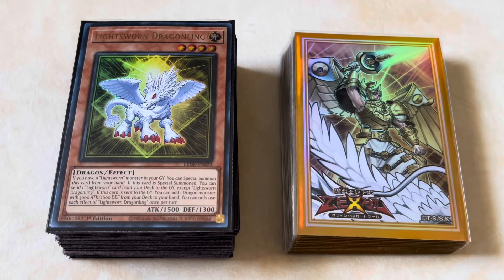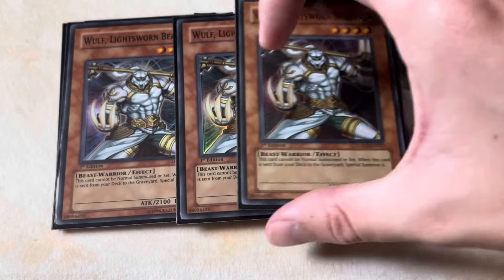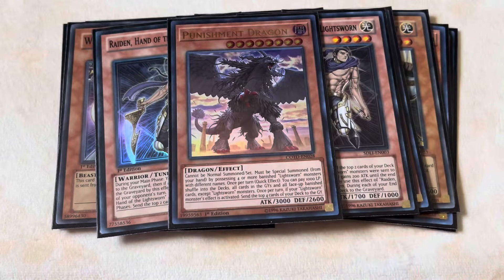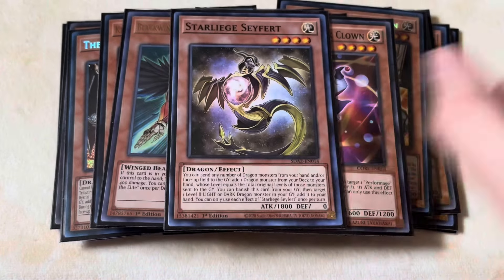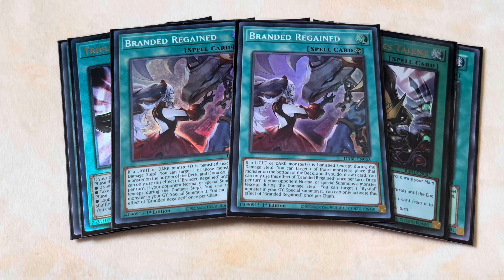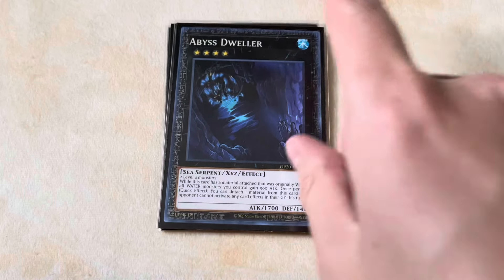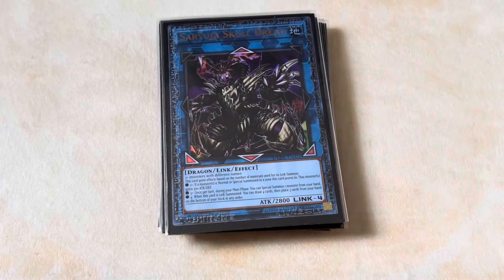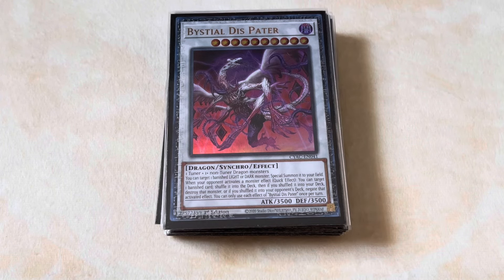June 2024 Lightsworn Bystial Yu-Gi-Oh! Deck Profile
Hey guys, Victor here coming at you with another modern deck profile! As always, these are just meant to be used at templates, if you want to change something about the deck I always encourage you to!

Main Deck Total: 40 Cards
Monsters:
Lightsworn Dragonling x3
Weiss, Lightsworn archfiend x3
Wulf, Lightsworn beast x3
Felis, Lightsworn archer x2
Raiden, hand of the Lightsworn x2
Punishment Dragon x1
The Bystial lubellion x3
Bystail magnnamhut x1
Bystial druiswurm x1
Bystial saronir x1
Bystial baldrake x1
Keldo the sacred protector x1
Mudora the sword oracle x1
Black dragon collapserpent x1
White dragon wyverburster x1
Perfmorage trick clown x1
Blackwing - zephyros the elite x1
Starliege seyfert x1

Spells:
Charge of the light brigade x3
Triple tactics talent x3
Branded regained x2
Chaos space x1

Traps:
Lightsworn aegis x1

Extra deck:
Minerva the exalted Lightsworn x1
Number 41: bagooska the terribly tired tapir x1
Abyss dweller x1
Pilgrim reaper x1
The zombie vampire x1
Hieratic seal of the heavenly spheres x-
IP Masquerena x1
SP Little Knight x1
Saryuja skull dread x1
Apollousa bow to the goddess x1
Starlight red dragon archfiend x1
Psy-framelord omega x1
Minerva the Athenian Lightsworn x1
Swordsoul supreme sovereign - chengying x1
Bystial dis pater x1